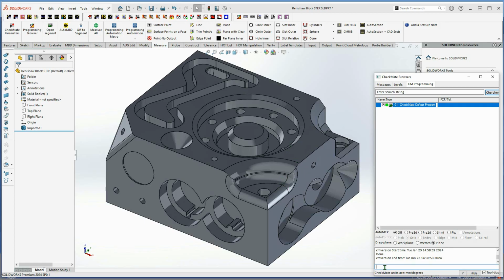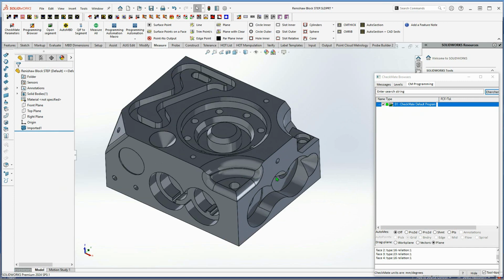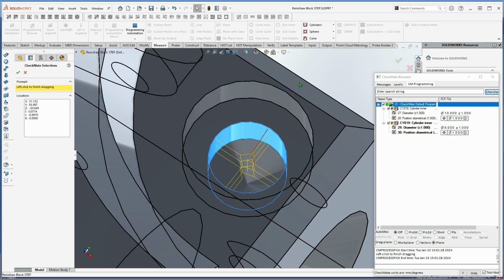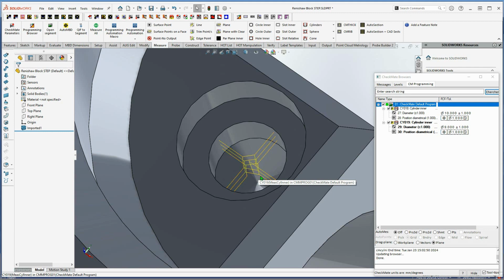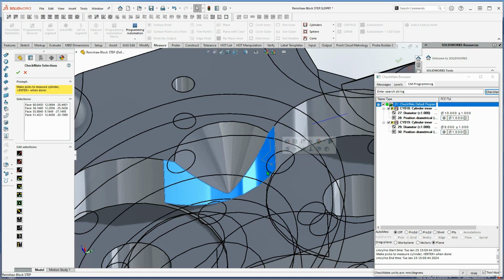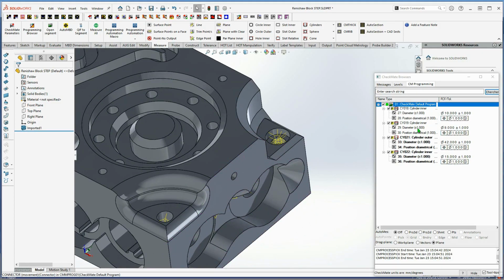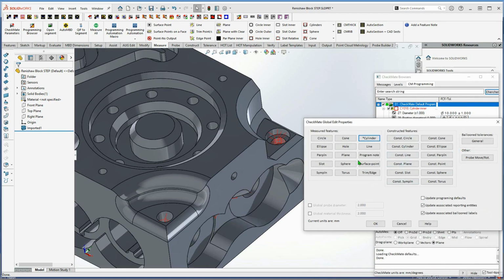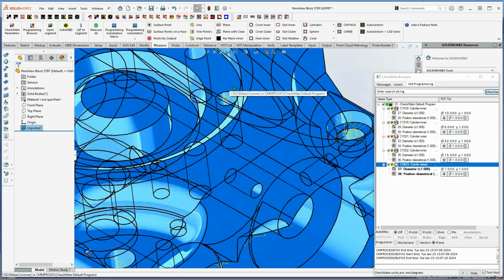WYSIWYG FOR CHECKMATE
- CheckMate 14 for SOLIDWORKS 2024 Release Top Enhancements. WYSIWYG FOR CHECKMATE.